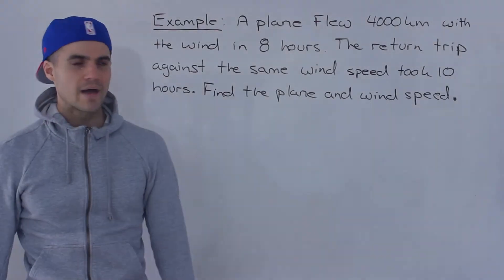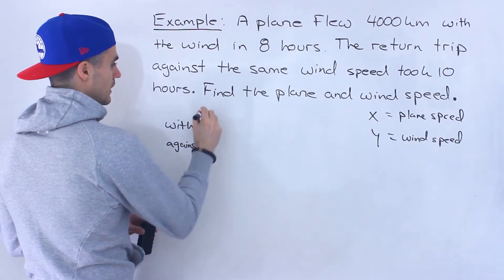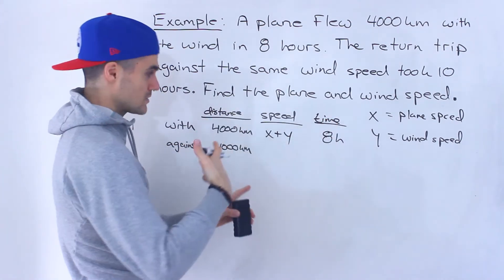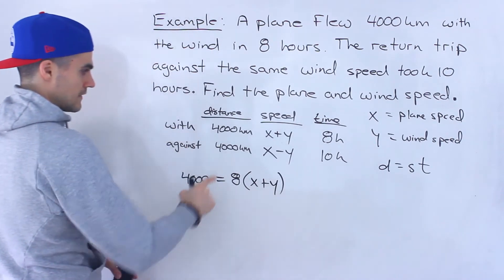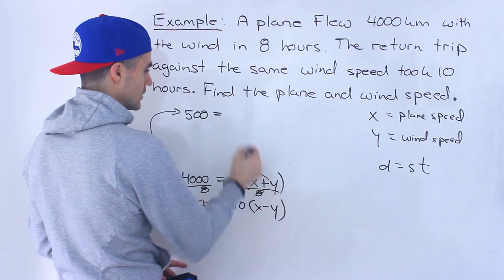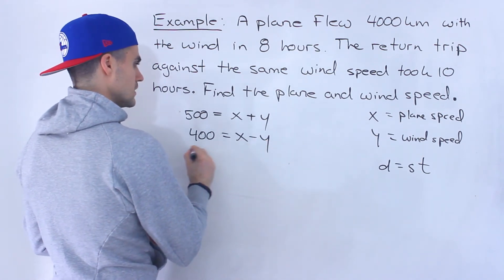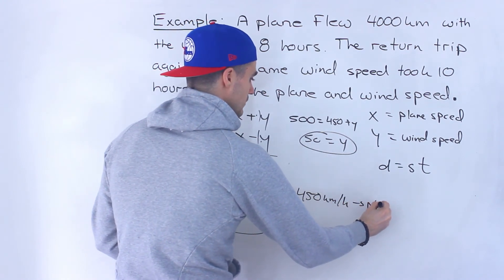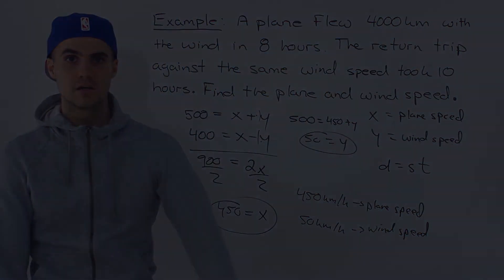Solving Linear System - Wind Speed vs Plane Speed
- Grade 12 Advanced Functions (Academic)
- Grade 12 Calculus & Vectors (Academic)